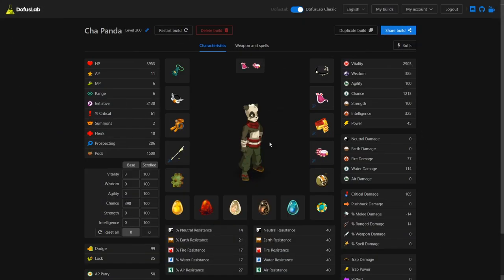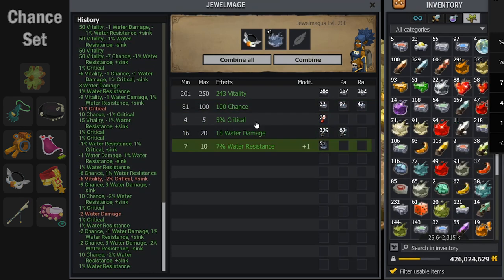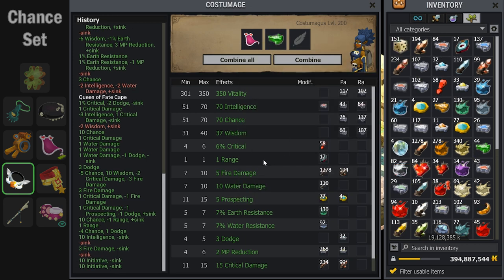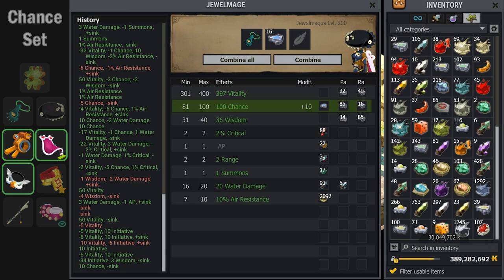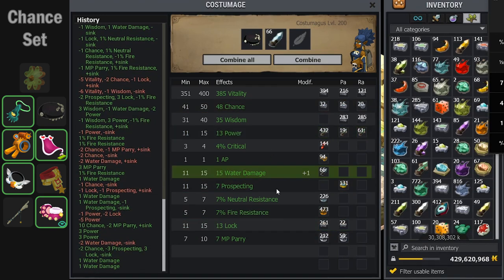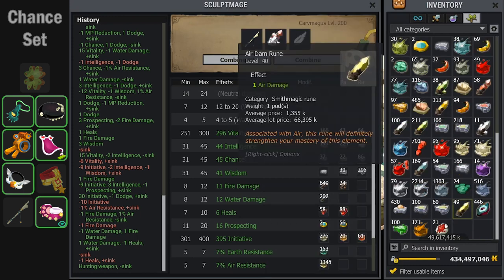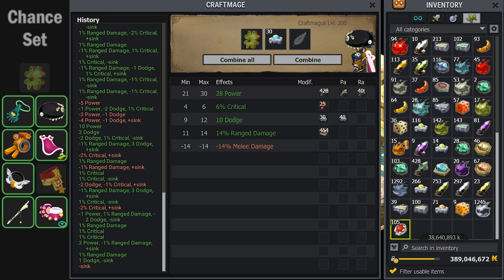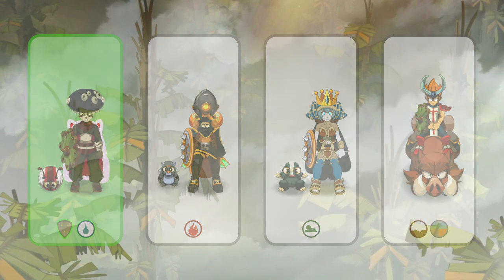Maging a Chance Panda Set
Do you think I had more good luck or bad luck with these mages?